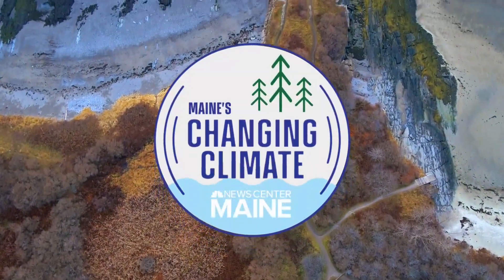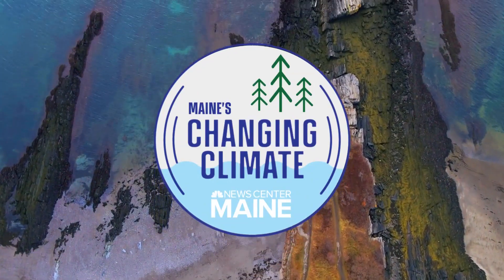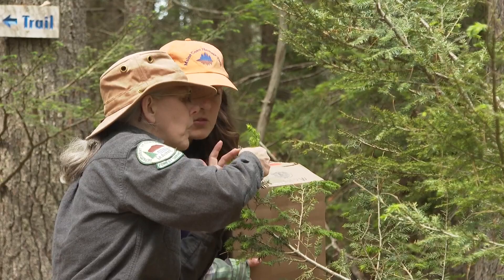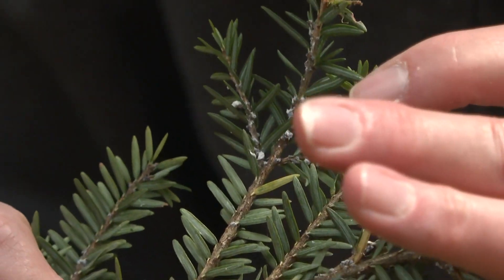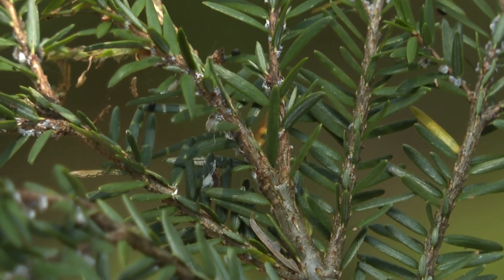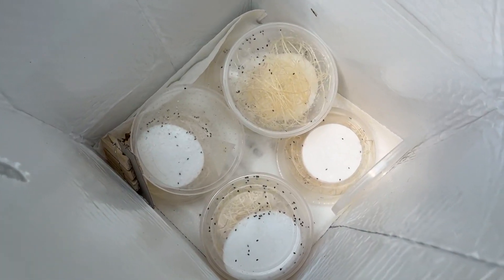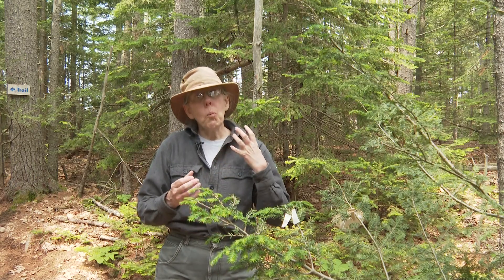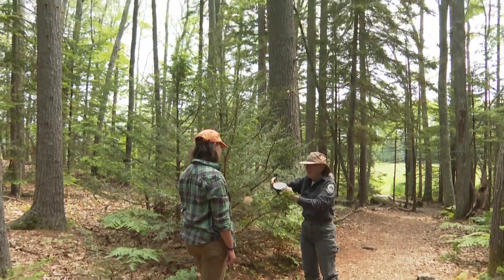Maine biologists release beetles to devour invasive hemlock woolly adelgid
The adelgid was first found in Maine in 2003 and has threatened coastal hemlock forests from Kittery to Mount Desert Island.